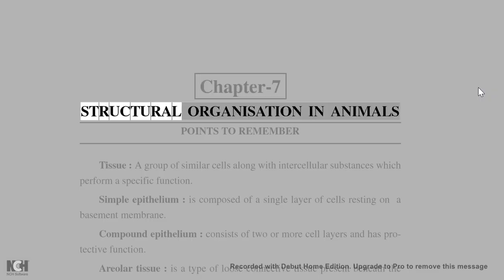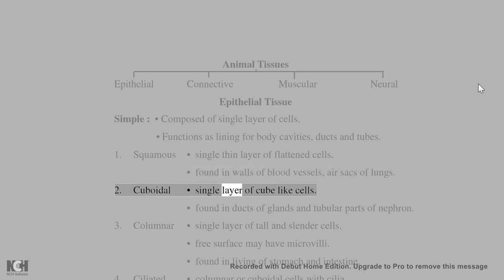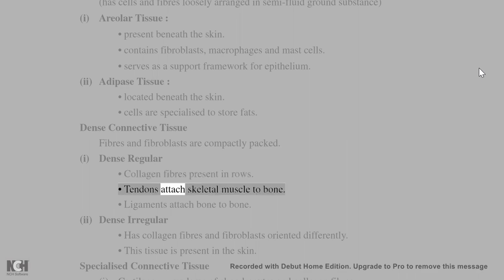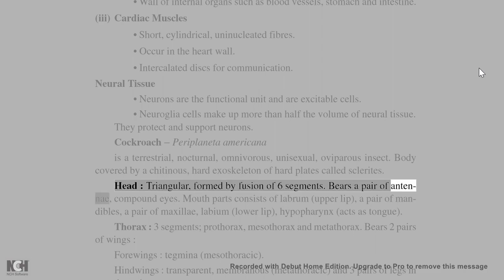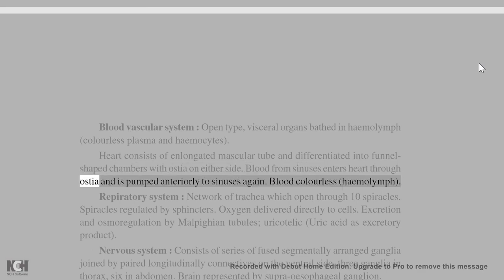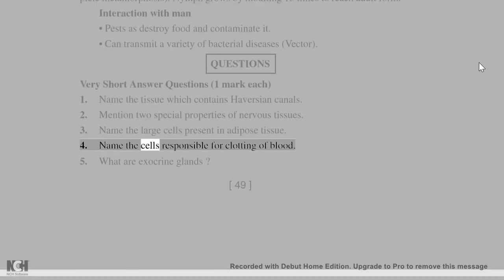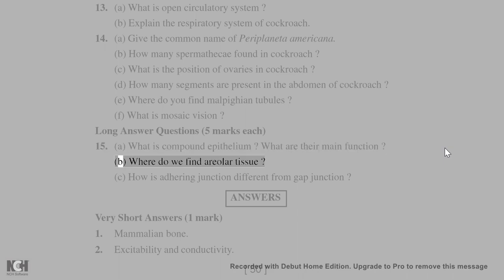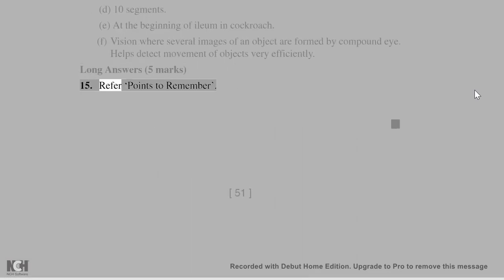Class XI Ncert notes chapter 7 Structural organization in animals